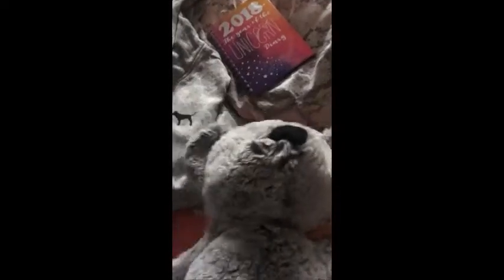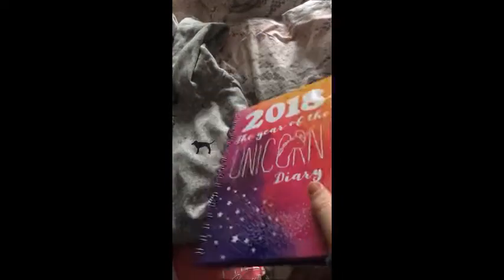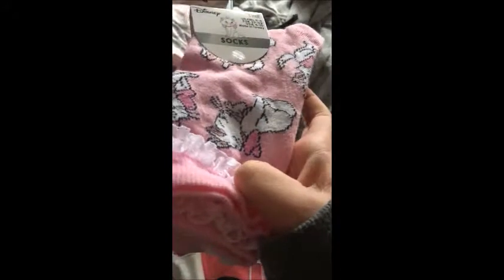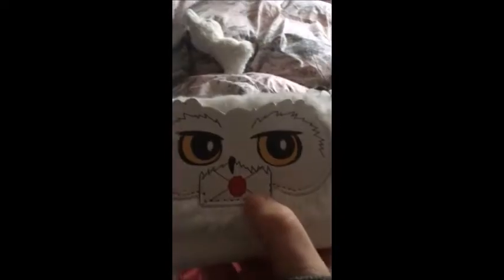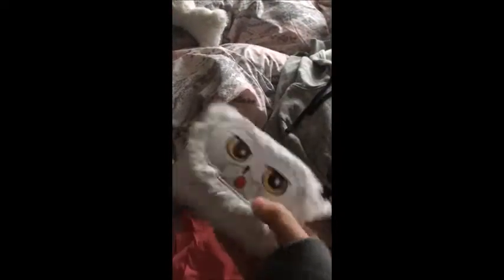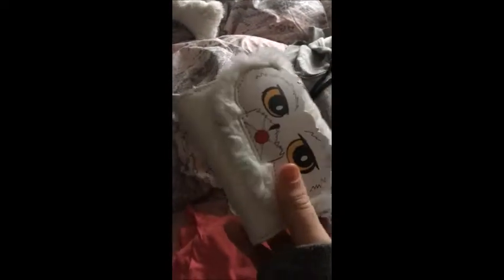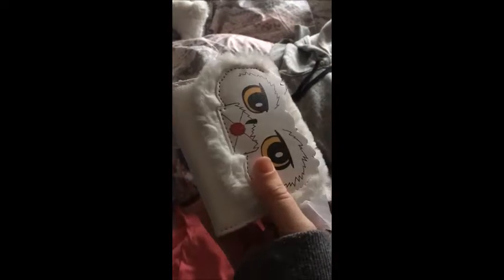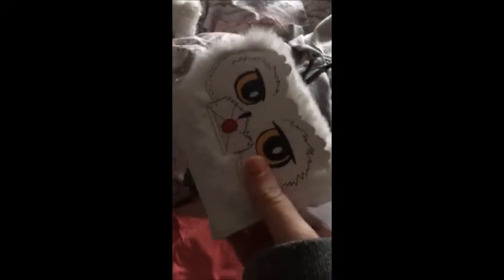My new year haul 2/ 01/ 2018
My new year haul video for you guys :) I hope you all have an amazing 2018 . I'm sorry I didnt get around to doing a part 2 for my christmas haul but I have been really busy with Ciara and having family around so I didnt get much time to film or edit the video so there will be no part 2. I hope that is ok for you guys cause next week I will be back at college so I wont be able to anymore videos for a while. Cause I have been lots of issues at college that need sorting out so I have to deal with all that and its very stressful. And I dont think its fair on you guys seeing me like that.